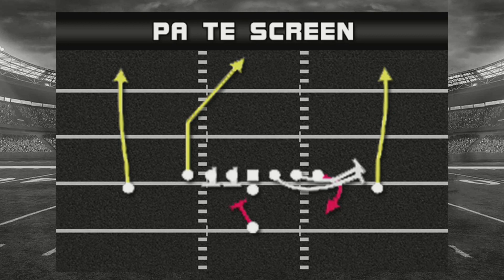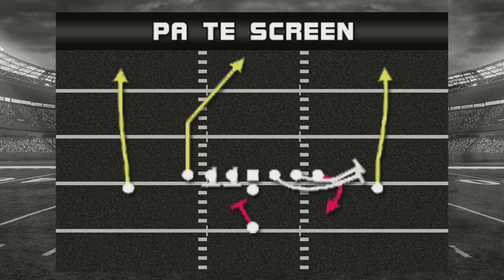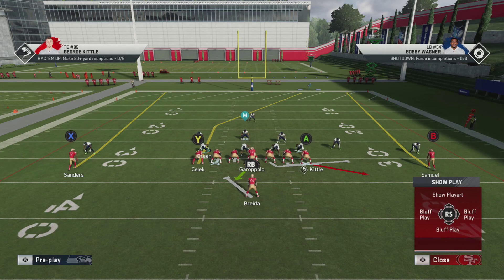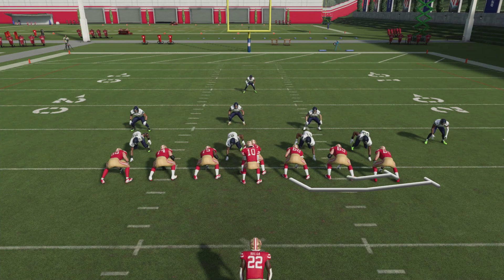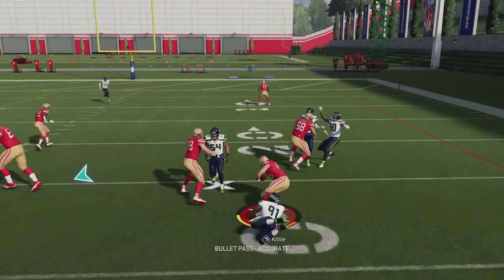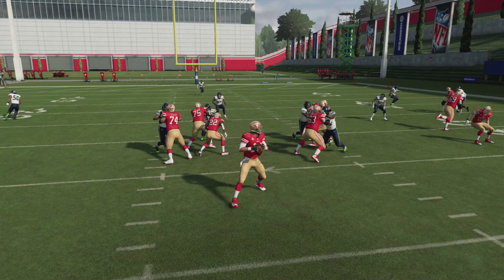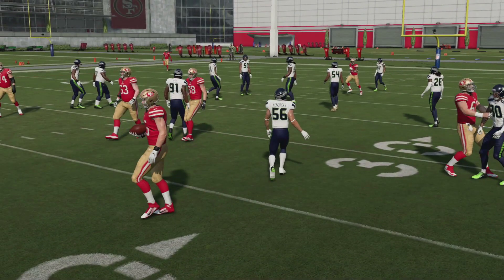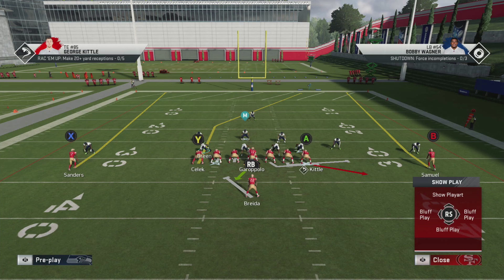Madden Tips: Singleback Ace - PA TE Screen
Here is a new Madden 20 offensive pass play that has been added to the 49ers playbook called Singleback Ace - PA TE Screen.

To view the full breakdown of the Singleback Ace - PA TE Screen, go